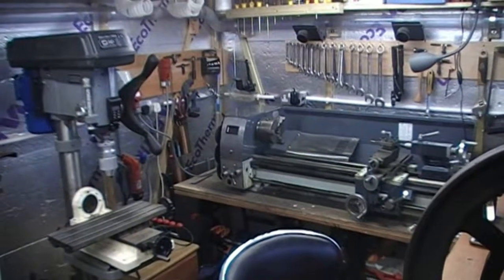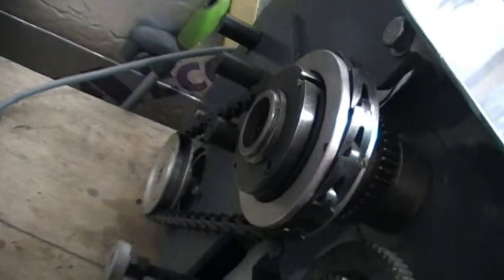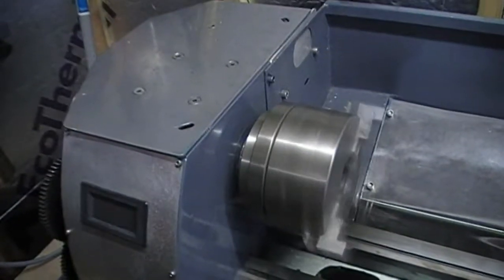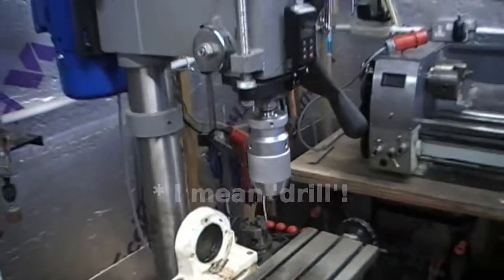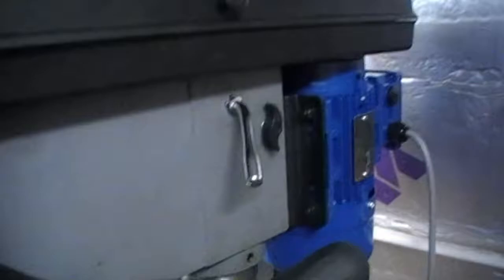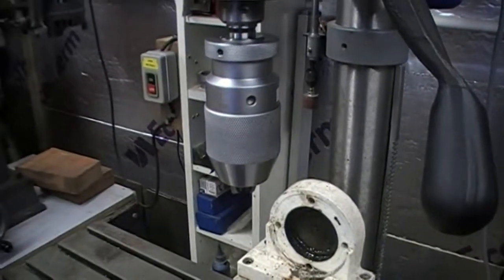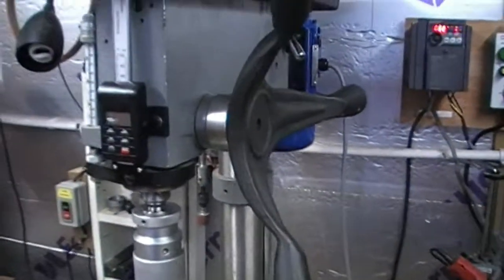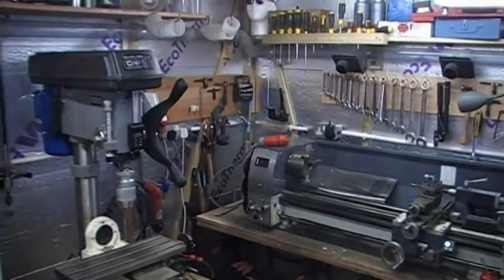Lathe and Drill Press Three Phase Upgrade Part 1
Conversion of a lathe and drill press with three phase motors and a shared inverter with variable speed control.. The first of two videos, this one shows the converted machines. The second one will show the process of converting them. If my description of the Sieg milling machine conversion is unclear, please see